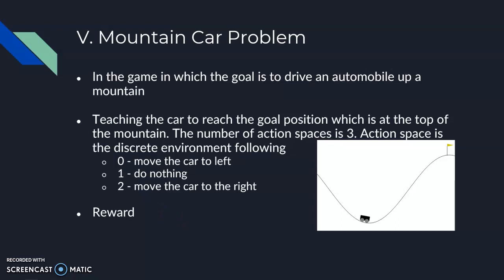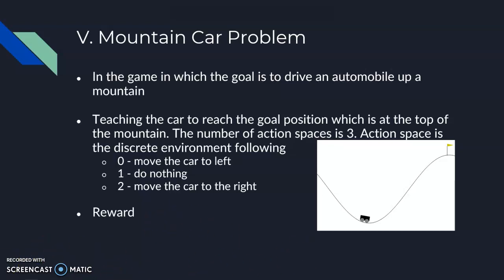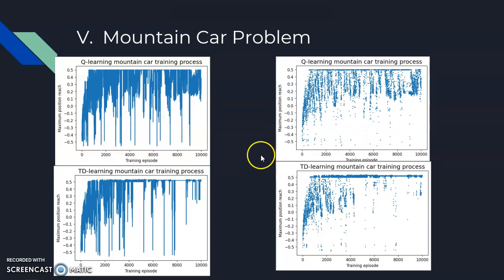Final Project Sit215 Part 2